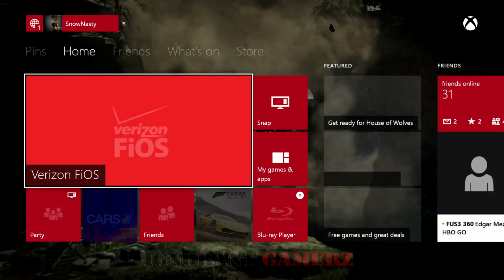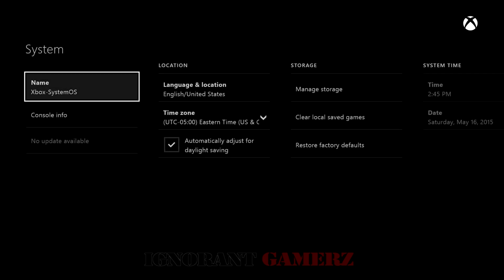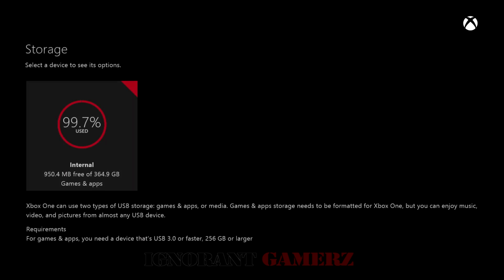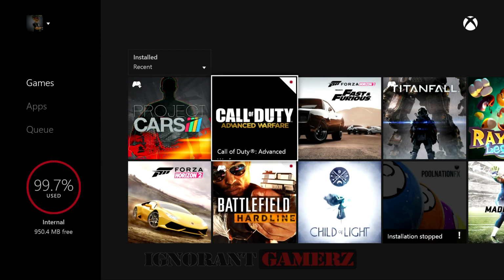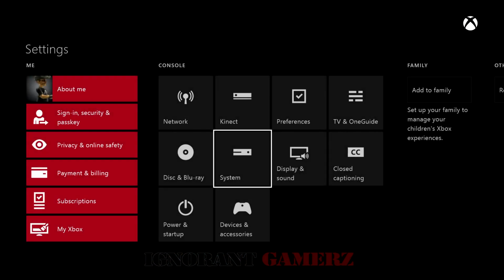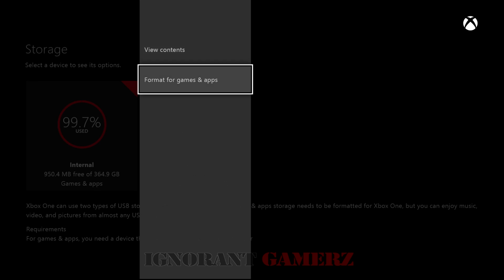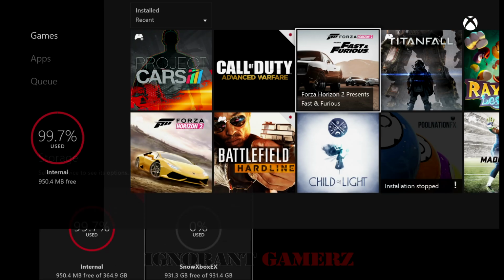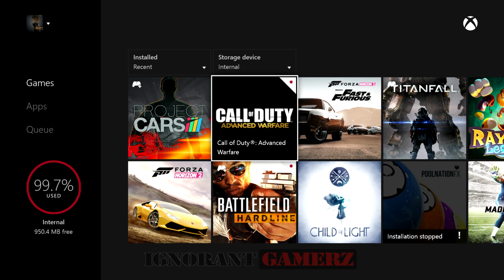How to setup an External Hard Drive with the Xbox One? (Troubleshooting Included)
­Do you know how to install an external hard drive on XBOX ONE? Well, Snow will take you through the easy process while including the troubleshooting issue he ran into.

External Hard Drive Install on Xbox One is too easy! Make sure you have at least a 256GB HDD or above. In this video I give a brief look on how External Storage Works on Xbox One. Other videos will show some more details.

The External HDD used for this Xbox One is:
WD My Passport Ultra Portable External USB 3.0 Hard Drive, 1TB, Black via AMAZON

How to move games from the Xbox One to the External Hard Drive? (Lift and Shift)